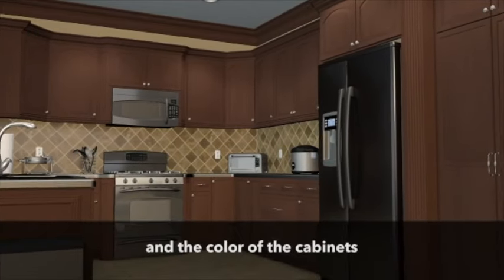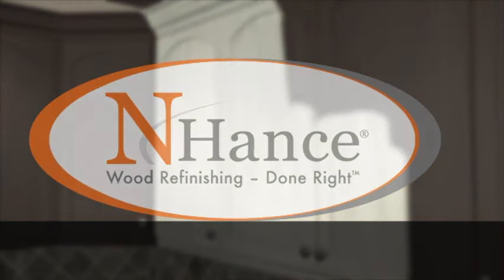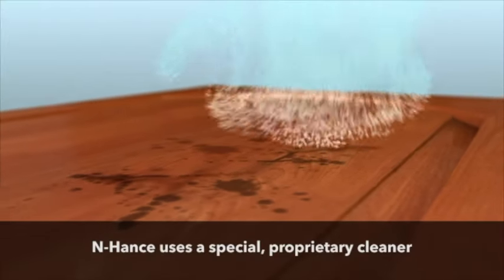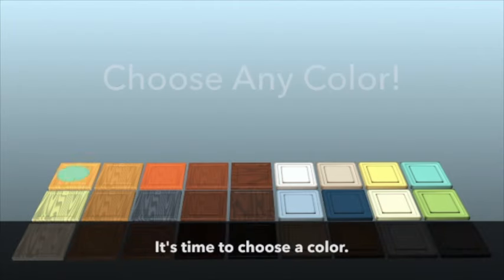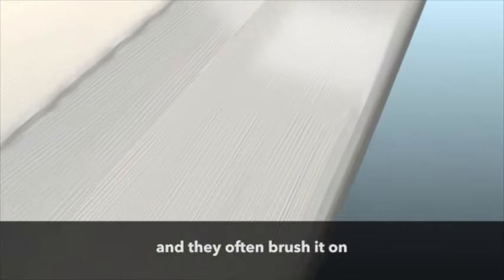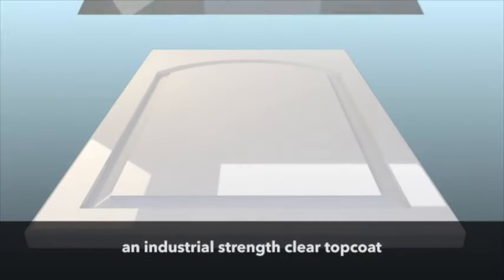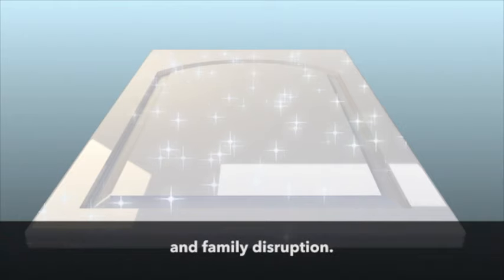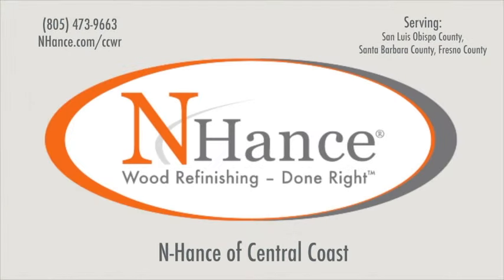N-Hance Custom Color Finish Vs. Cabinet Painters in Central Coast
How does N-Hance Wood Refinishing of Central Coast compare to other wood refinishing companies in San Luis Obispo County, Santa Barbara County, and Fresno County? Learn more about our professional cabinet refacing, refinishing, and painting services.